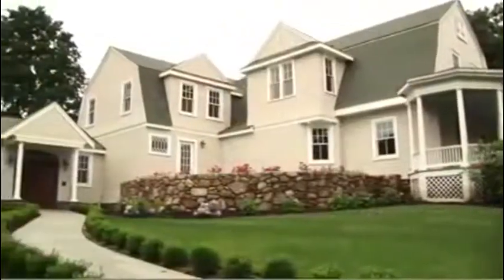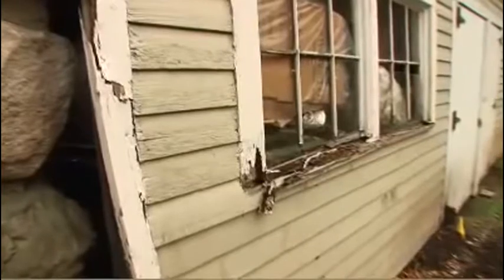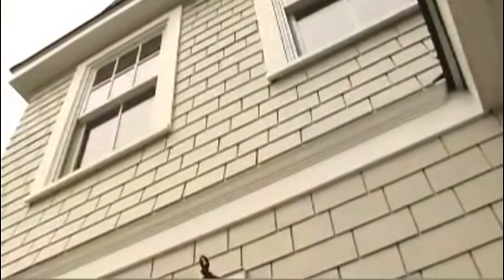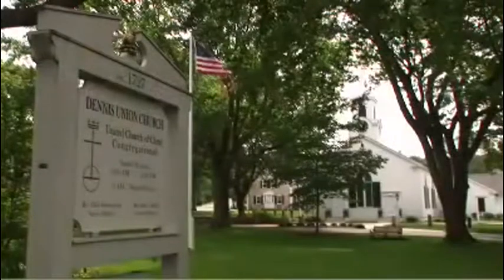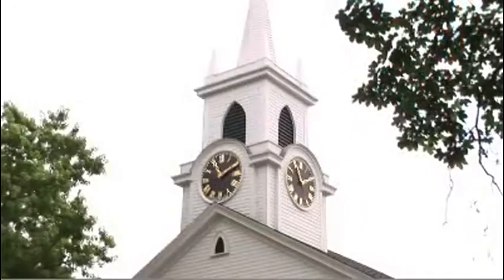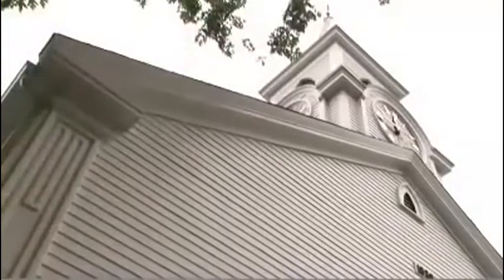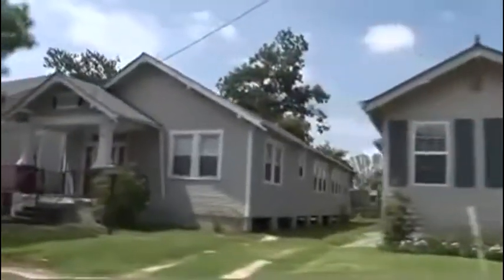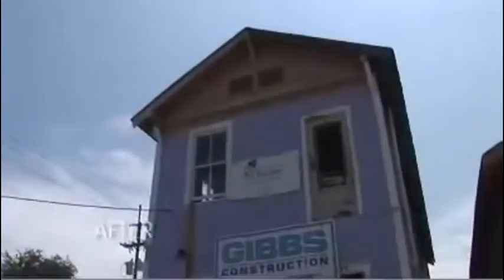James Hardie Fiber Cement Siding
Your home is one of your biggest investments and thats why its important that the materials that are made to protect it are as strong and durable as they can be. Thats why James Hardie fiber cement siding has remained one of the best fiber cement products available in the market.